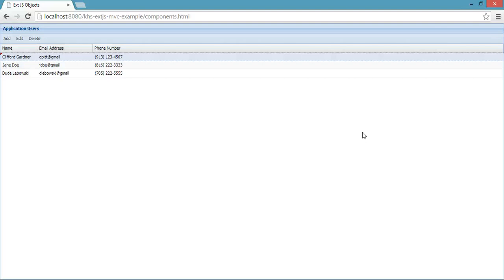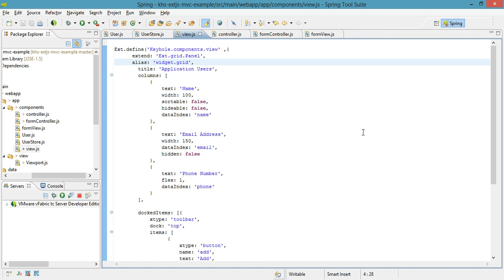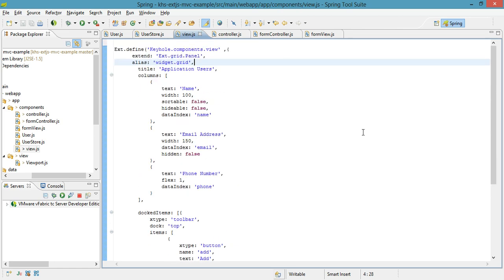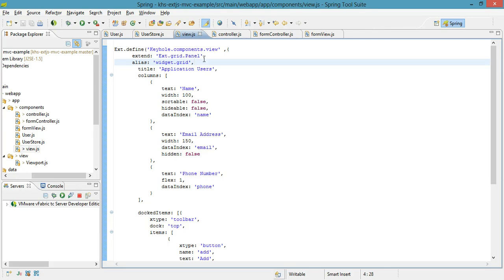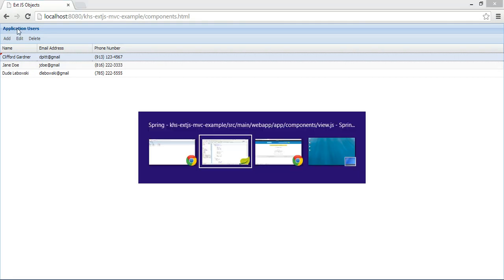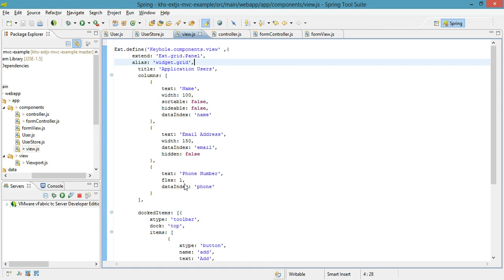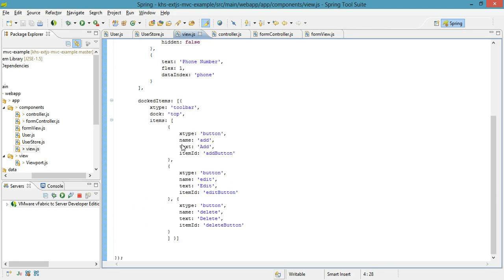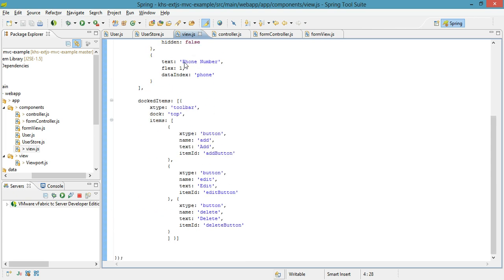ExtJS Single Page Application Tutorial - Part 4, Grid View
Part 4 of this Keyhole Software tutorial goes into the ExtJS representation of the view that is in our example application. We see why we view certain configurations over others and how you can use those configurations to create interfaces of your own.